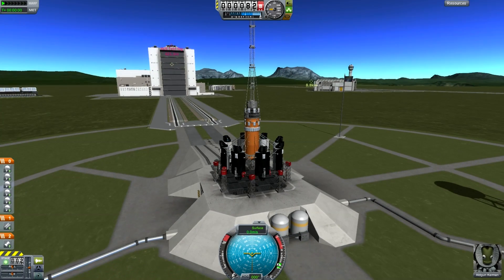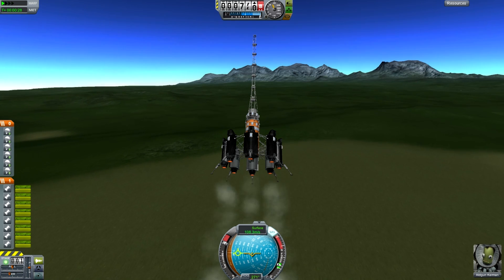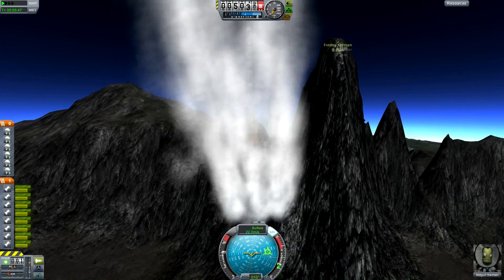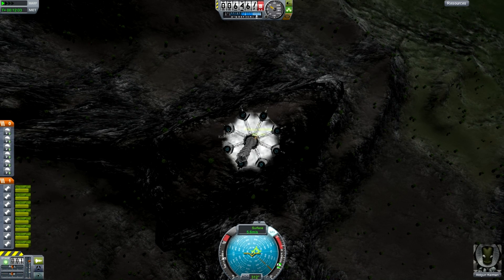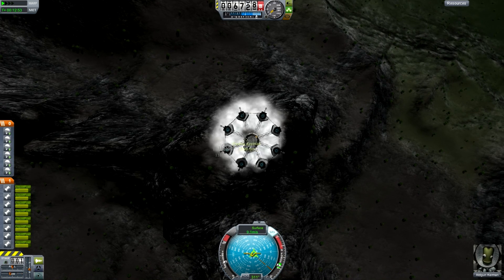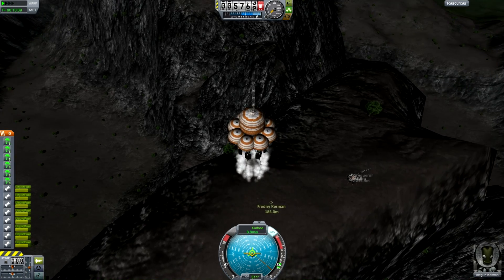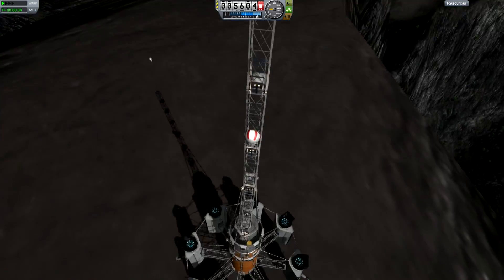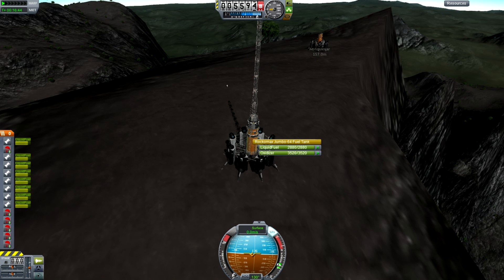Kerbal Space Program - K2 Challenge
The challenge is to land on the highest peak in the mountain range near the space center, I decided to go a step further and land a tower on top to make it slightly higher.